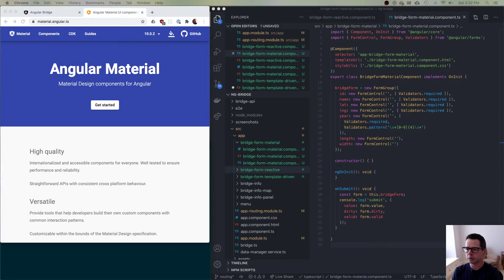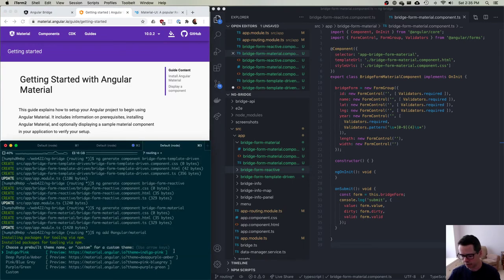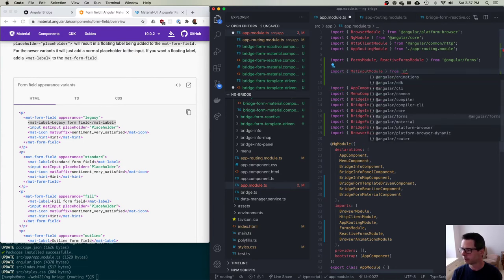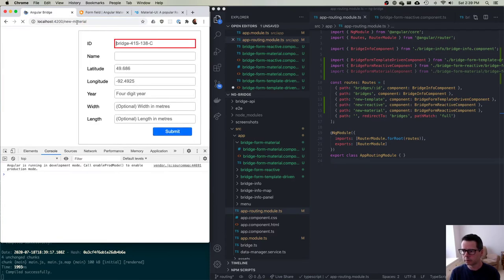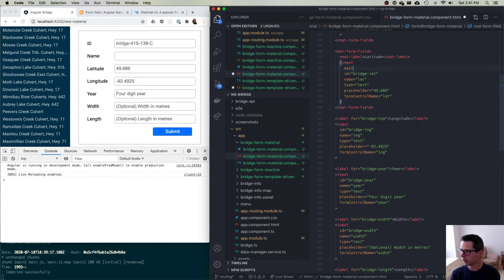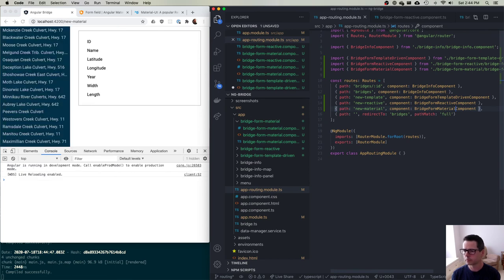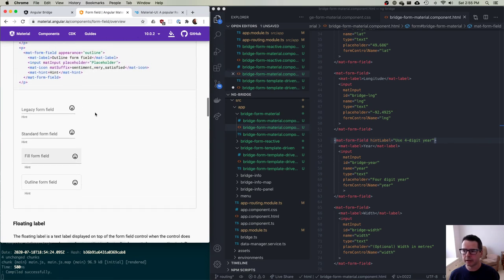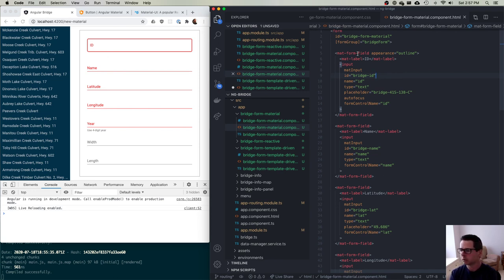WEB422 Week 09 Part 3 - Angular Material Form Components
Using Angular Material Form Components to redesign our form